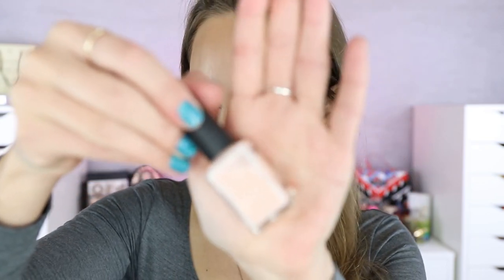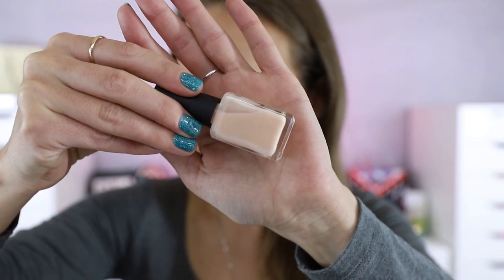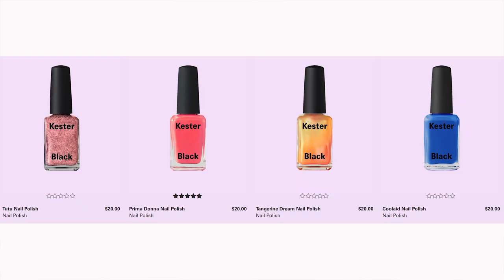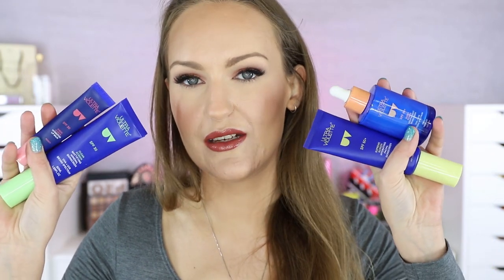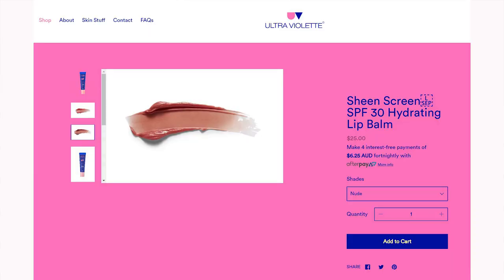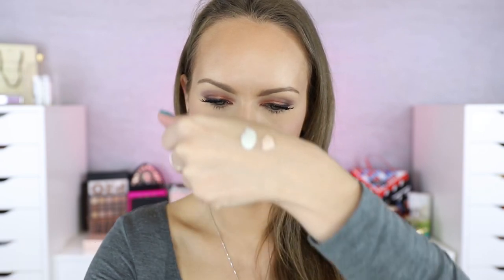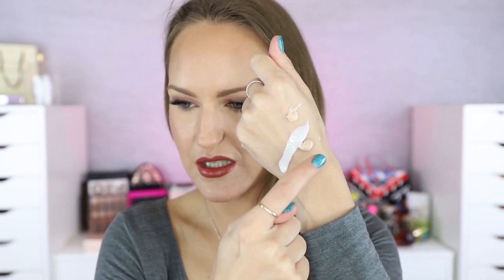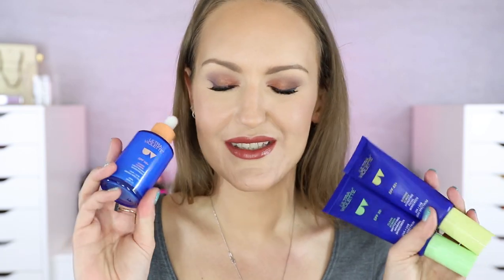Beauty Recap | September 2019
Welcome to my September Beauty Recap where I talk about some of the products that stood out to me in the previous month

Products mentioned
Kester Black Self Love Oil
Kester Black Miracle Treatment Base Coat
Kester Black Supersonic Top Coat
Kester Black Rest and Repair Wonder Mask
Kester Black Tangerine Dream Polish
Kester Black Tutu Polish
Ultra Violette SPF 50+ Lightweight Skinscreen
Ultra Violette SPF 30 Mattifying Skinscreen
Ultra Violette SPF 50+ Hydrating Skinscreen
Ultra Violette SPF 30 Hydrating Lip Balm
Sugarpill Fun Size Palette
Natasha Denona Tan Bronze & Glow Palette
Natasha Denona I Need a Nude Lipstick in 1B Charlotte
Tom Ford Fucking Fabulous Lipstick
Innisfree x Fila Twinkle Glitter Hologram
Colourpop BFF Crème Gel Liners
Colourpop She’s a Rainbow Palette